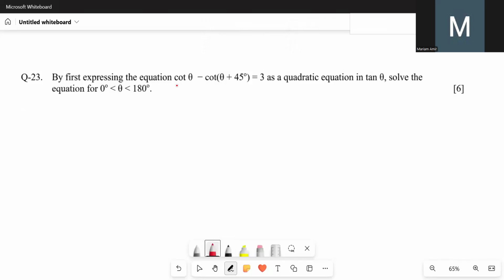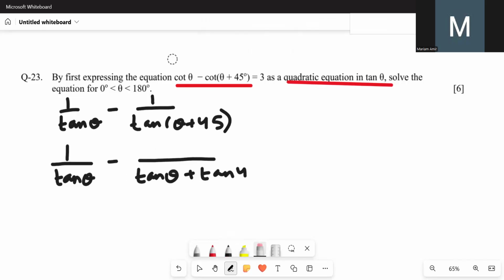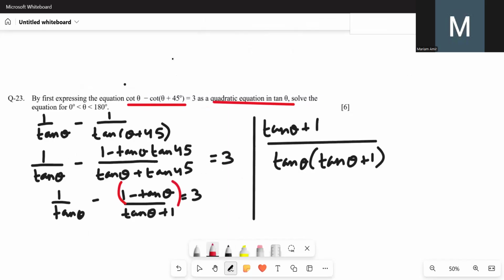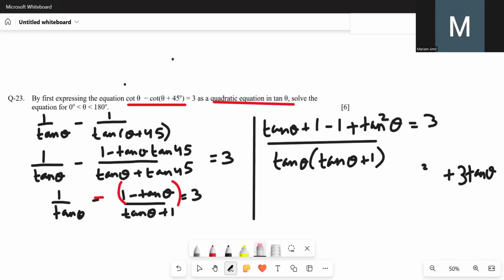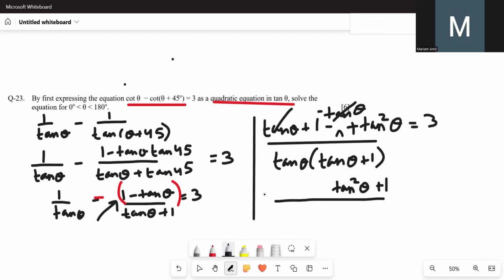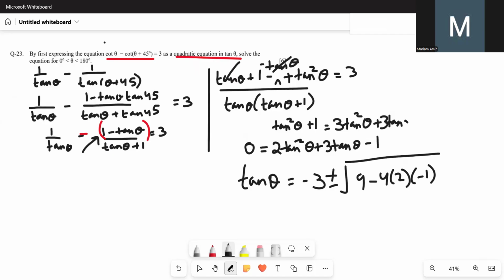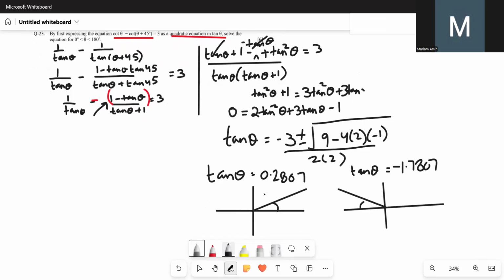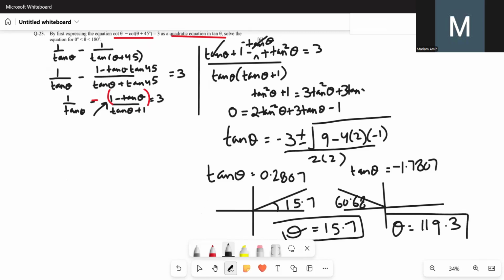Trigonometry Past paper Question Q23 : A Level Math 9709